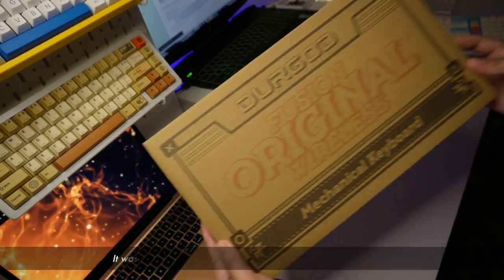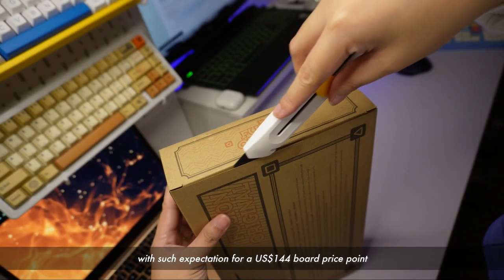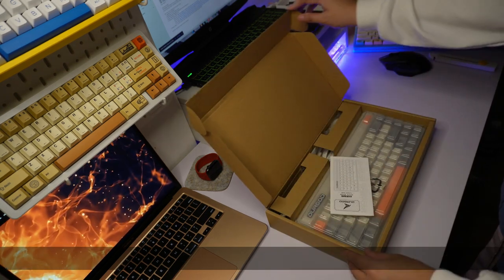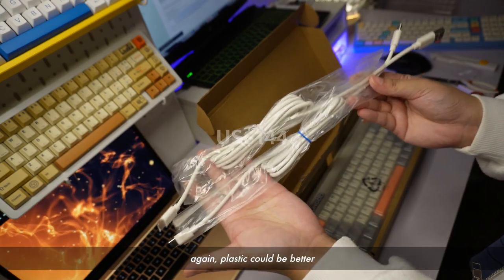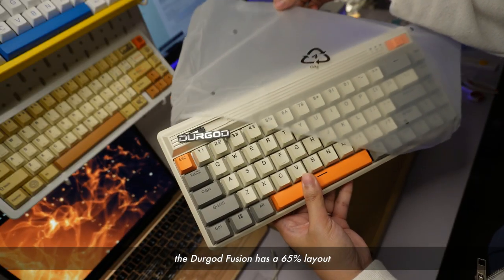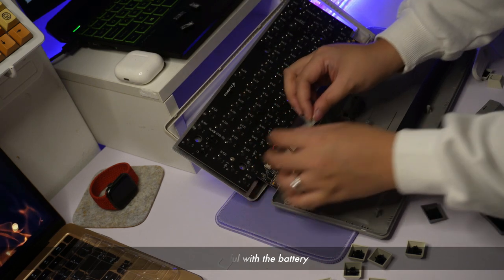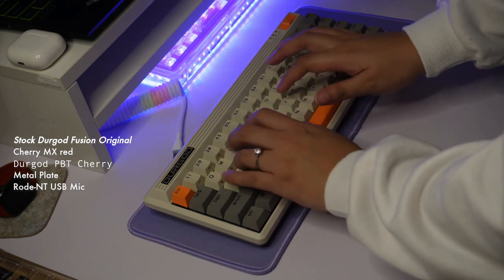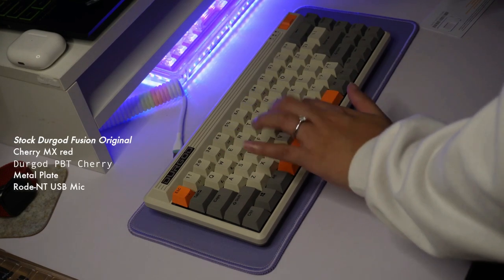Durgod Fusion, is it still worth it? 2023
✨Okay, I know this is not my average kind of unboxing and keyboard review. BUT HERE IT IS!

Thanks Durgod for sending this kit over for me to try. Below are the links if you wish to know more about this keyboard :

Keyboard Specs:
✨Durgod Fusion Keyboard Mechanical Switch layout 65% with 68 Non-Hot Swappable Buttons
✨Retro Classic design gives a classic premium look
✨Silent Red Switch switch from the famous MX Cherry brand and quality for a long time.
✨Supports MacOS / iOS / Windows / Android usage systems.
✨Connect up to 4 devices, both Bluetooth 5.0 / Wireless 2.4 Ghz and can be plugged in with USB-C cables as well. Press toggle easily.
Plate, the magnetic Durgod brand and design, is a built-in USB Receiver storage compartment.
✨Keycap PBT plastic material, Cherry shape, high quality double-Shot color
✨3-point Light Indicator usage indicator. Both Caps Lock / Configuration Profile / Battery add more ease of use.
✨Battery Power brand claims to be continuous use for up to 40 days from 1 full charge. ( Tested from Wireless Mode 2-3 hours / day )
✨Additional usage settings can be adjusted with the program Durgod Zeus Engine software
~Ktechs~
✨ My Gears:
Camera : Sony ZV e-10
Audio : Rode NT-usb mini